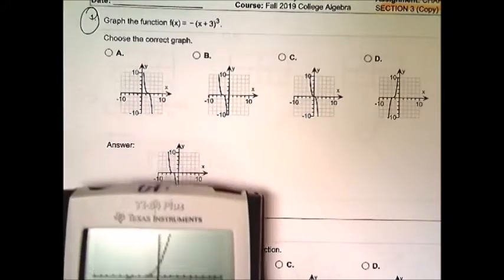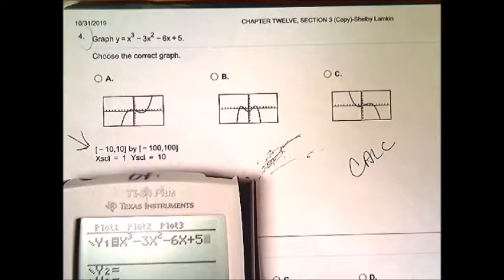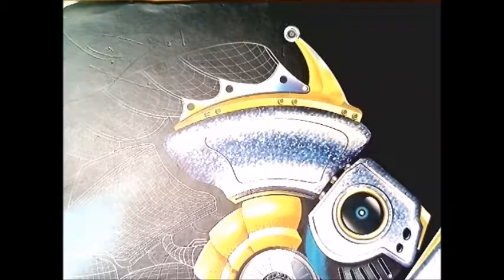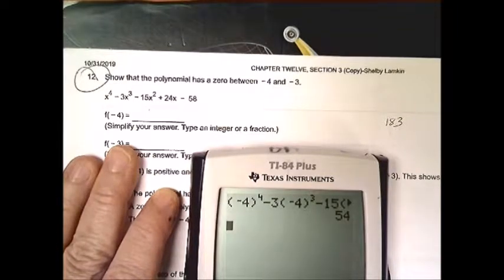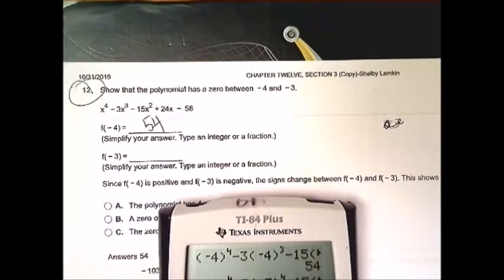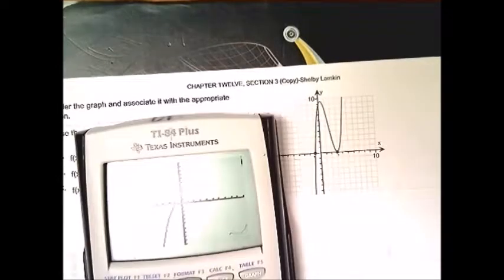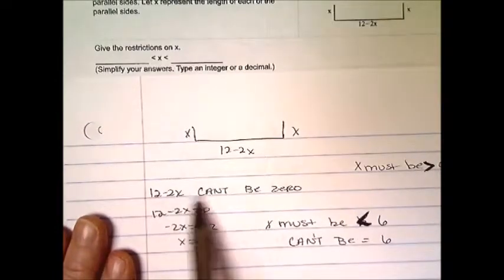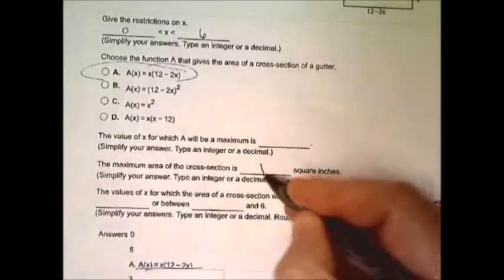CA 12 3